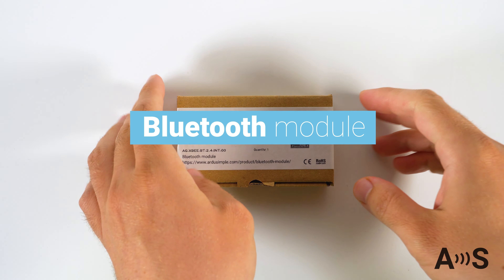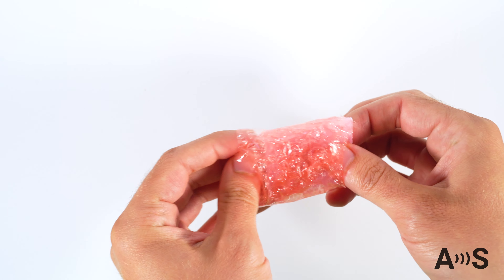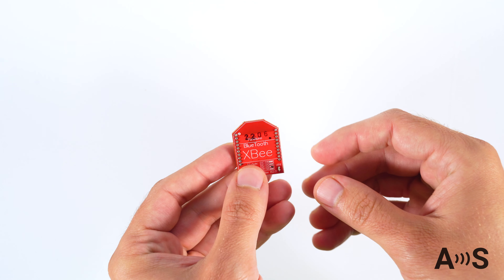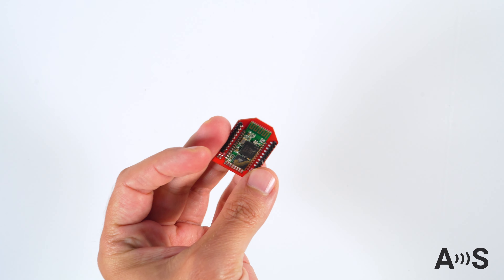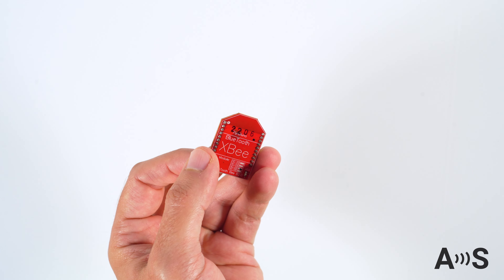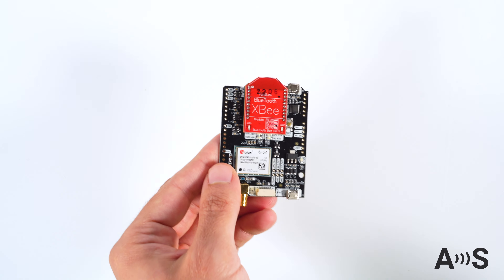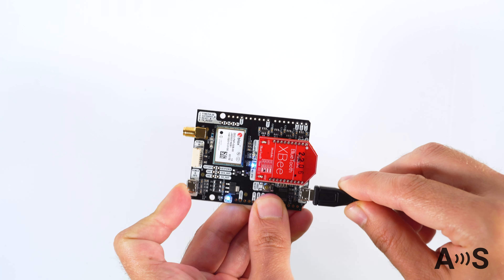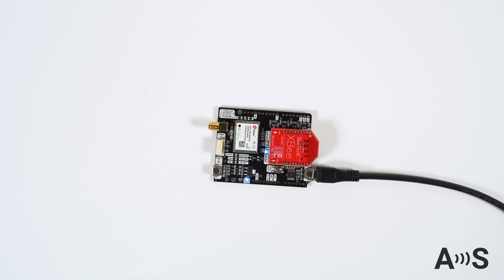Bluetooth radio module from ArduSimple. Integrate it in your own design or plug it into XBee socket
The ArduSimple Bluetooth module is an accessory that can send a bidirectional serial port over Bluetooth Classic, using the standard Serial Port Profile
You can integrate it in your own design, or plug it into a compatible XBee socket.

The device is very basic, it has 2 LEDs, to indicate in which mode is the device, and if it's paired or not with an external device.
On the bottom you will find a standard Xbee connector to integrate it directly into your device, or you can plug it onto various carrier boards to use it with third party receivers.
To use it with an ArduSimple receivers, plug into the XBee socket and power the board. Just note the mark on your board to know in which direction is should be mounted. Look for the text "MOUNT XBEE LIKE THIS"
To start sending data over the air, you will have to enable the data you want to send on your carrier board. You will find the more details and configuration options in the Product Page

If you want to have ZED-F9P RTK receiver and antenna with USB and Bluetooth inside a plastic case, check this video

Are you new to RTK and don't know what products fit your needs? Find your product in 5 minutes